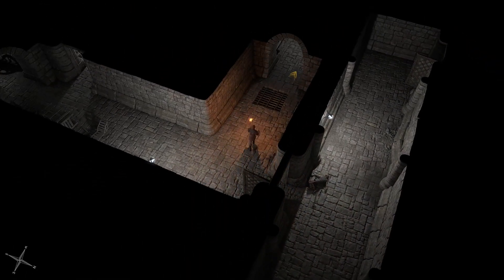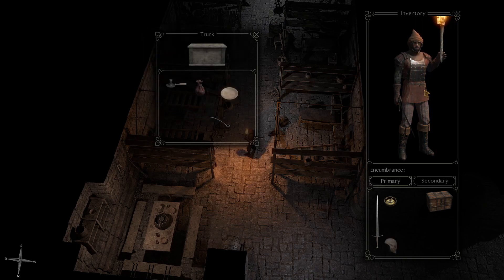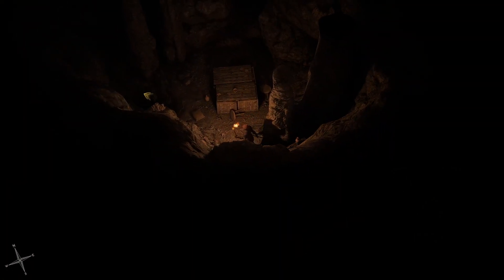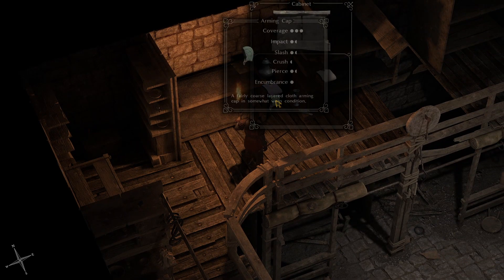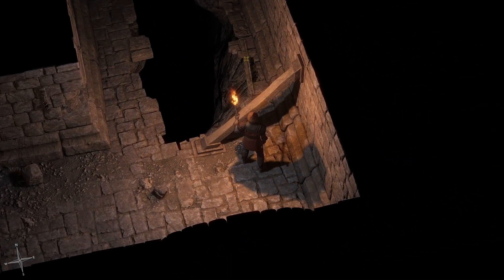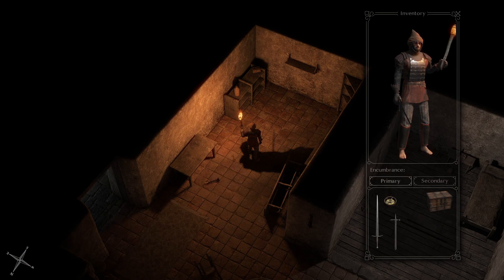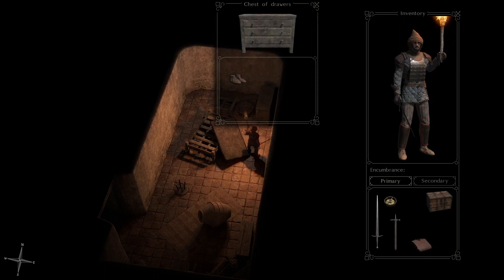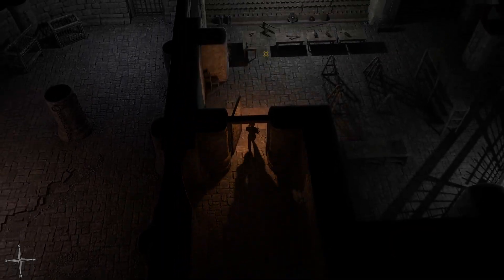Exanima (0.9.0.5) S12E045: More Glorious Proctor Sword Face Stabs